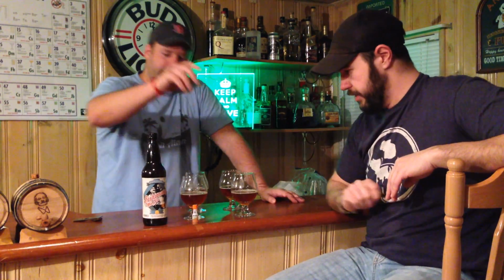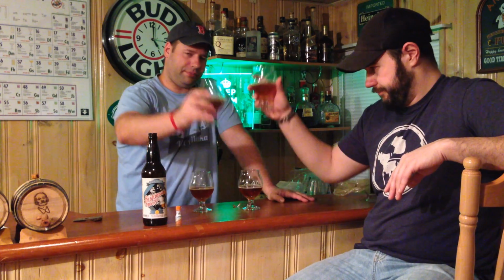Wingnut's Bar - Fashionably Old Ale Review